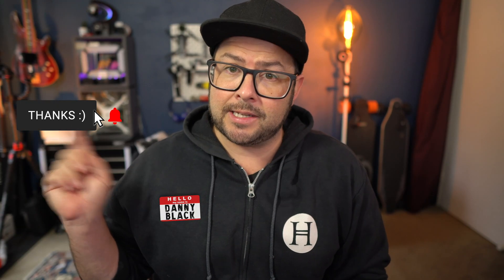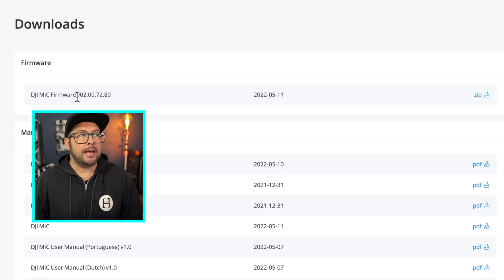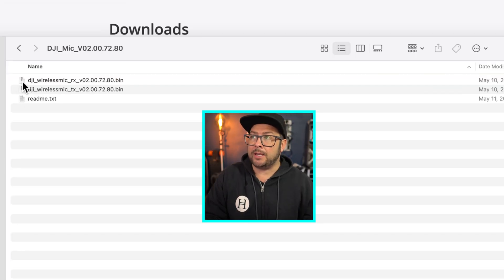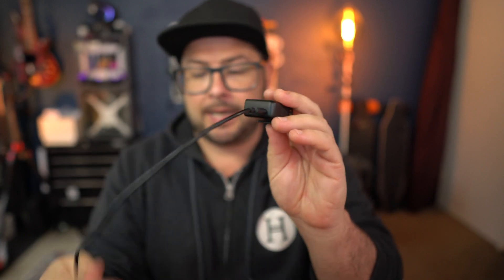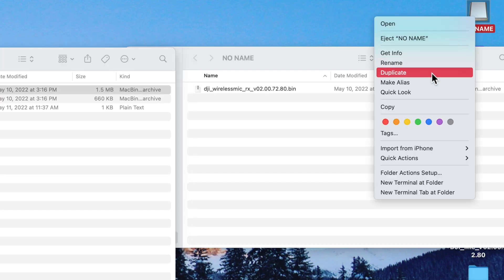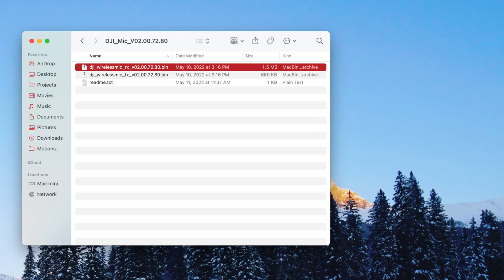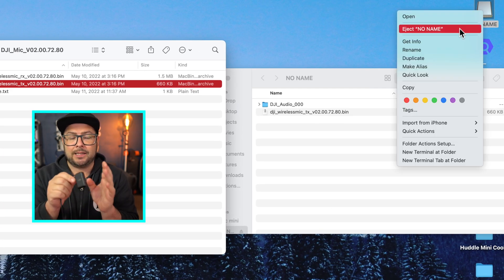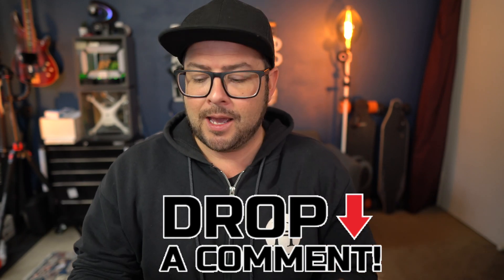Dji MIC... 5 STEPS to update firmware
If you are looking to buy this mic system you can find them here
I just wanted to answer some questions on how to do the firmware update... because its not super clear and some people might have trouble with it.

⚡️LINKS⚡️
🎵🎵🎵Like the Beats?
(one month FREE)
✦DJI WIRELESS MICS

🕔 Time Chapters
0:00 Hello
0:29 STEP 1
0:45 STEP 2
1:02 STEP 3
1:42 STEP 4
2:03 STEP 5
2:35 👏